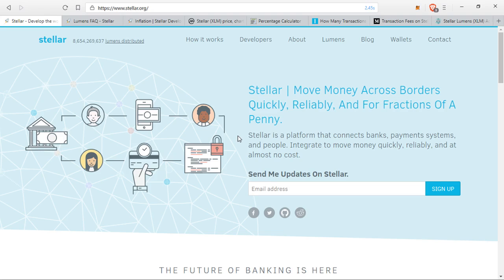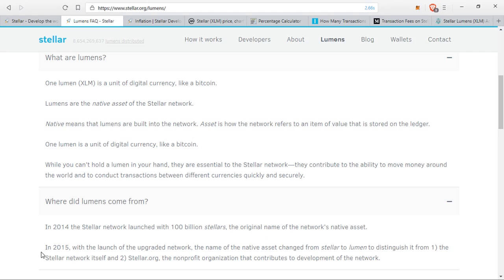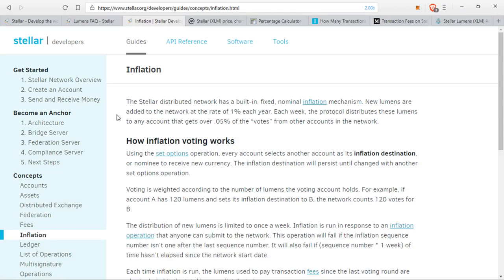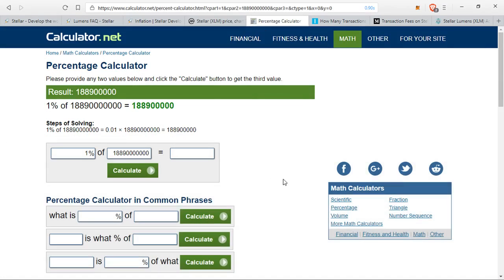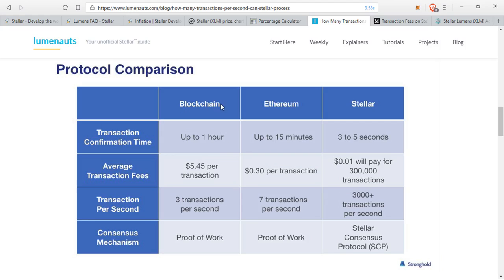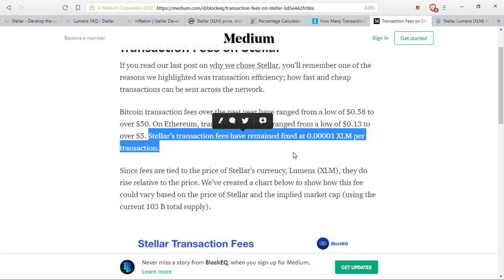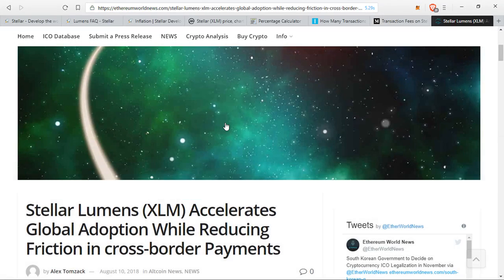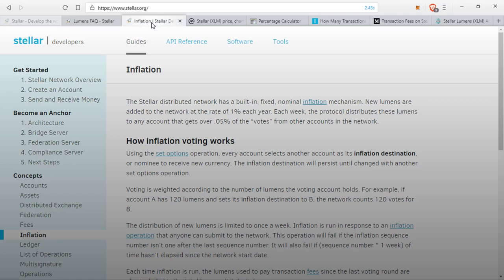What Is Stellar Lumens XLM? The Basics - For Beginners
Sign up and buy on Coinbase to receive $10 for Free!

1BYhrLpntMYW97sd8K6fquTcr5MYwPAe2y

rLDZeEw8nmsDjLQtACp53Bm9QDcB5bT3S6

0x0e5f5CEFaA9A0713AB6D8F79E6679E22d86C21f6

Lh7dbMcXHTxaEAKg4tigKxoXCikceU4ZnM

0x0e5f5CEFaA9A0713AB6D8F79E6679E22d86C21f6

0x0e5f5CEFaA9A0713AB6D8F79E6679E22d86C21f6